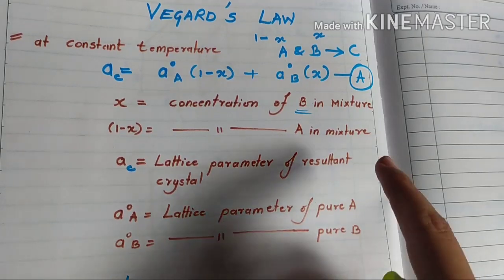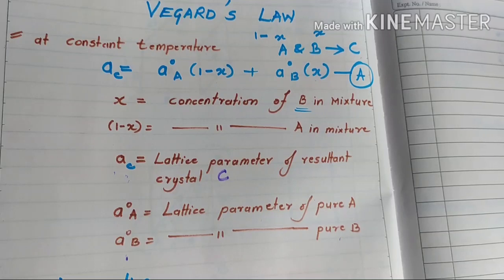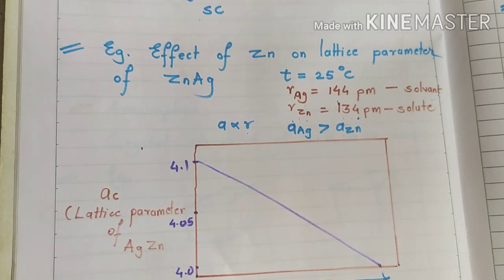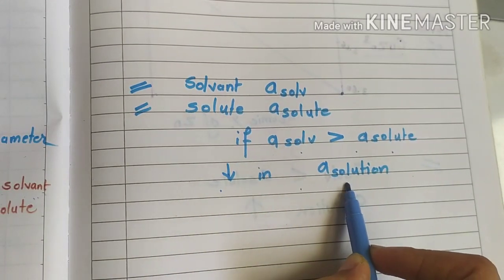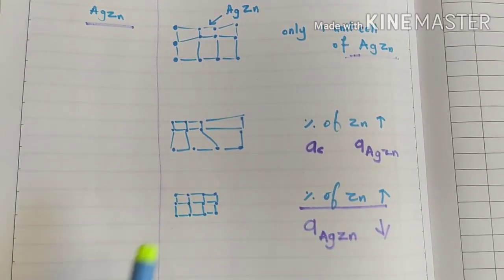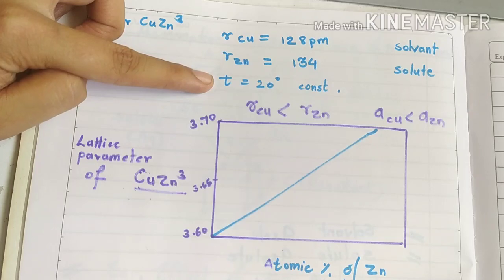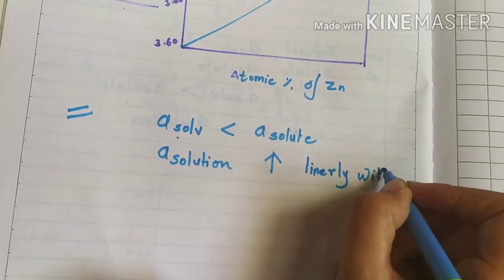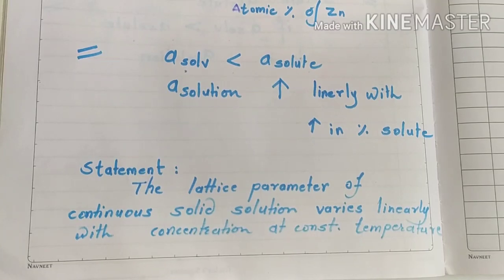Vegard's Law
Material science M.Sc 2 ( pune university)